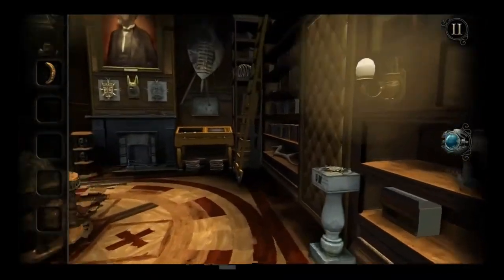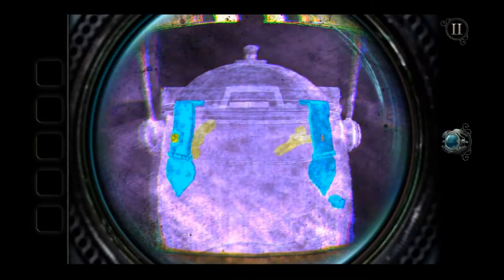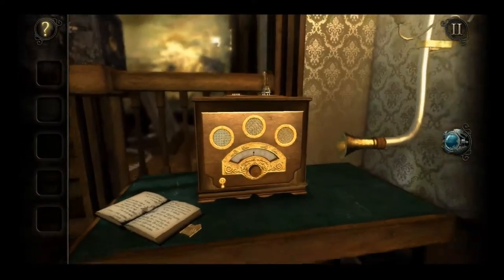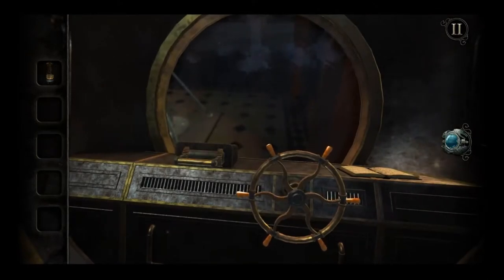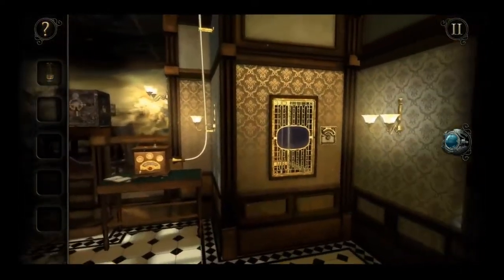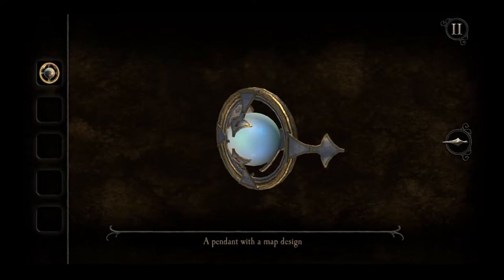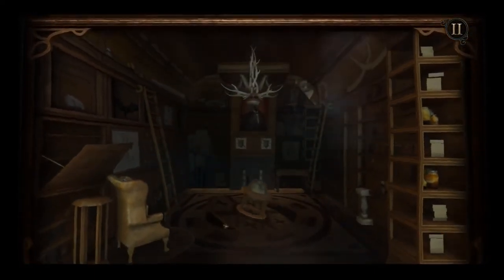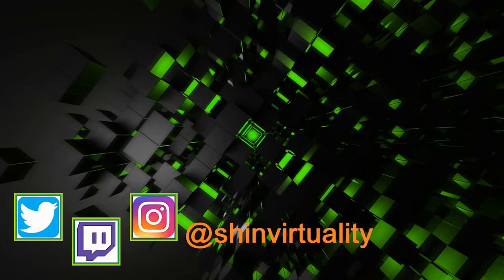The Room: Old Sins - Deeper & Darker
We continue our investigation around the dollhouse.

We play with a radio, pilot a submarine, and get a glimpse of our nightmare fuel for the next week as the Curiosity Room mannequin goes to new lengths to creep me out.